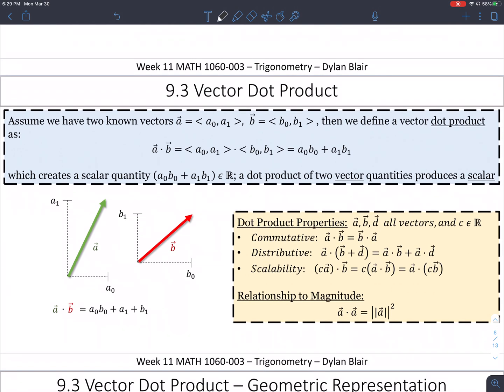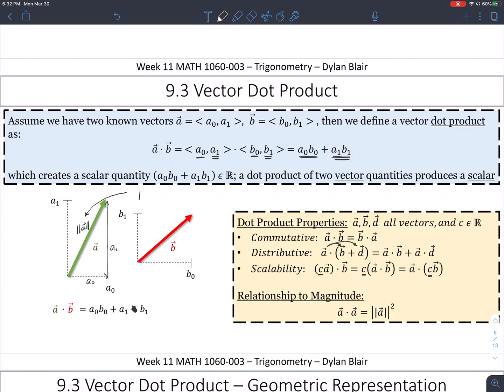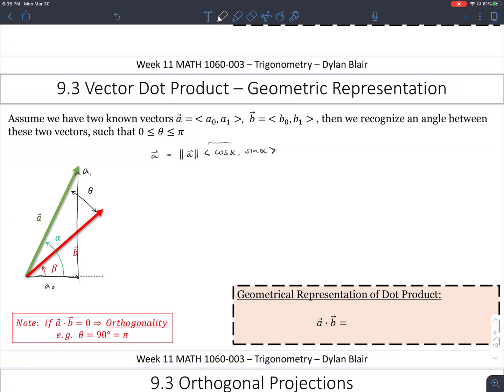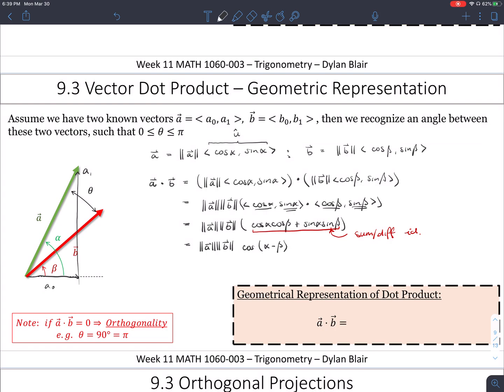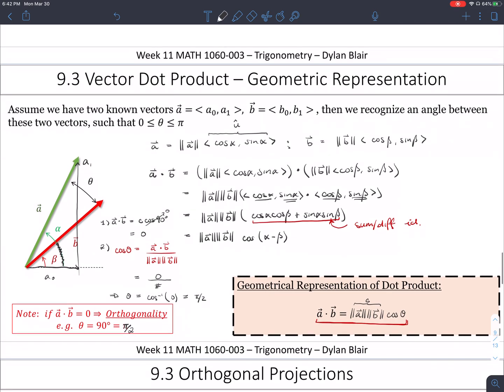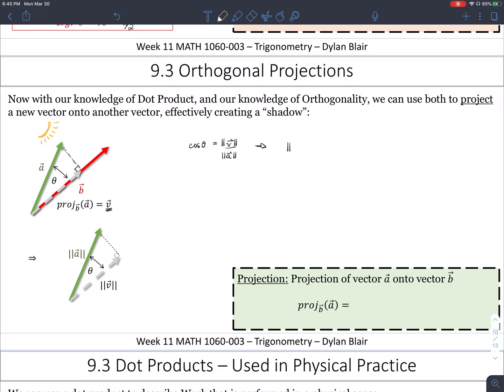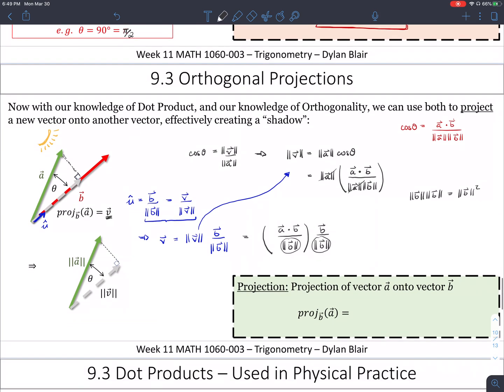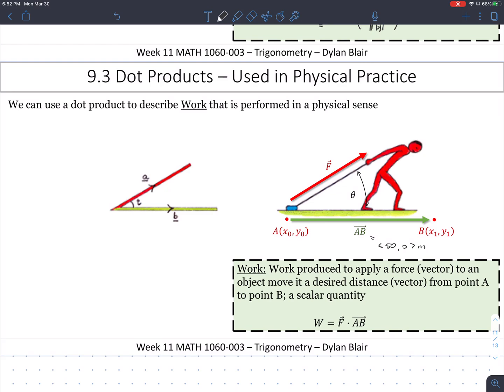MATH1060-003 University of Utah Dylan Blair - 9.3 Lecture Part III